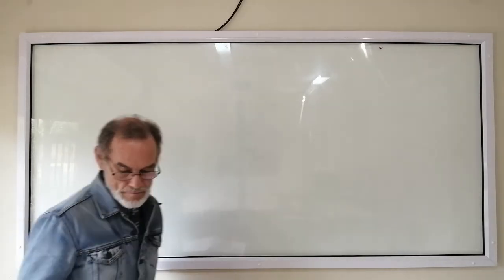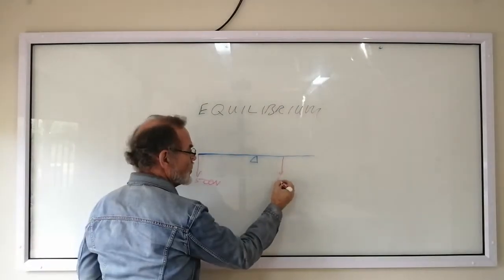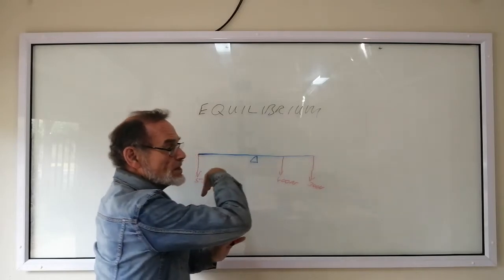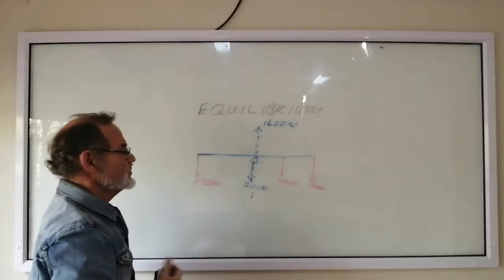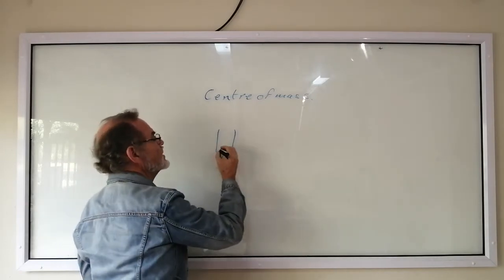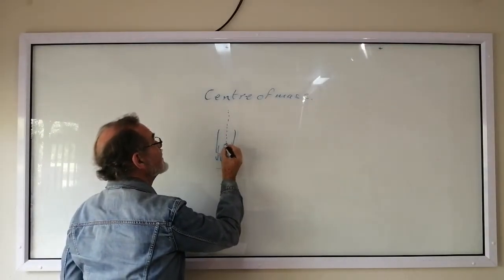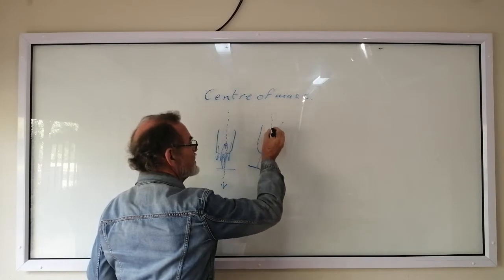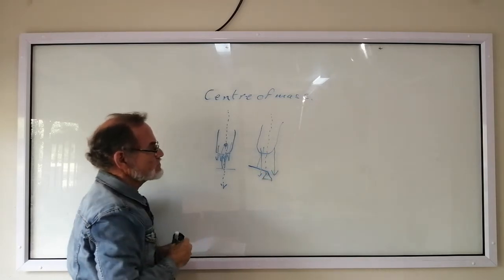Turning Efffects and Forces 3 IGCSE Physics T2W1S3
Cambridge IGCSE PHYSICS, D.Sang
Turning effects of forces: stability and center of mass
Coursebook: p 57-63, Ex 4.3
End of Chapter Questions: p 61-63, Q 4-10